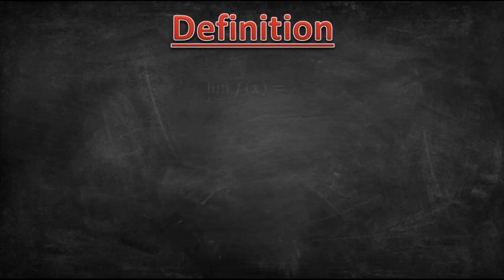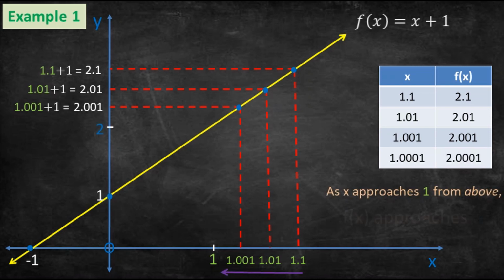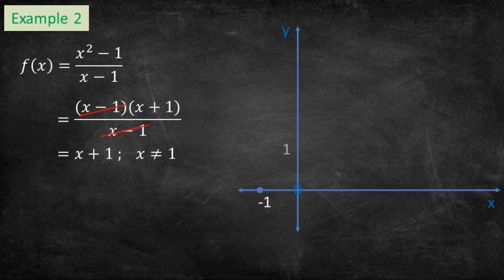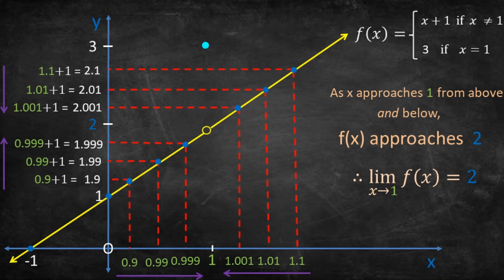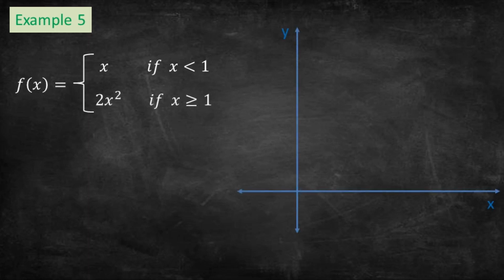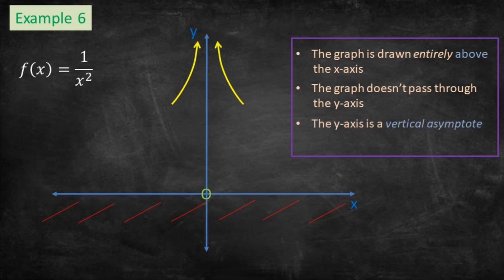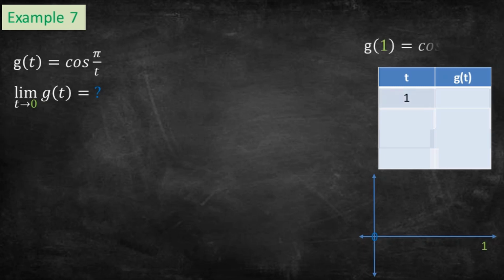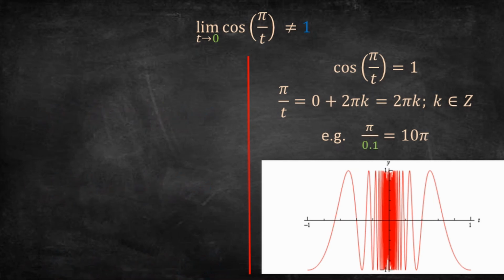The Ultimate Calculus I: Introduction to the Limit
Using eight classic examples, J. Auguste Allies explains the concept of 'The Limit' in Differential Calculus